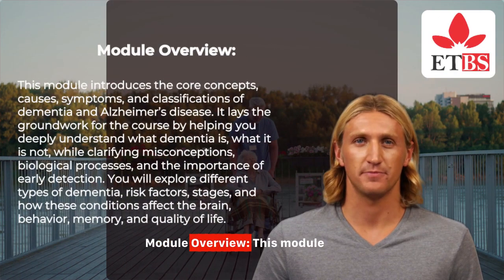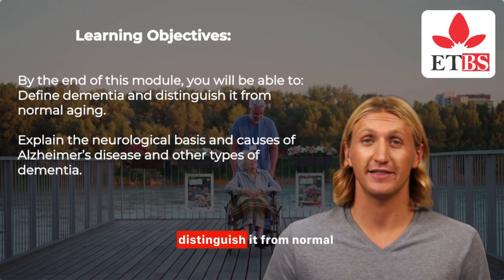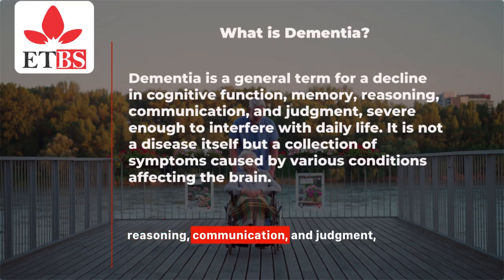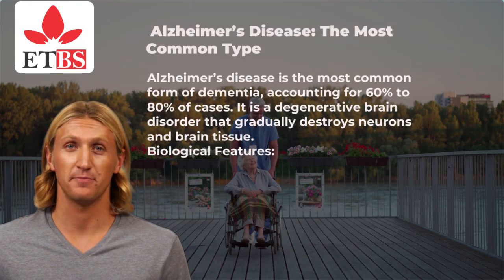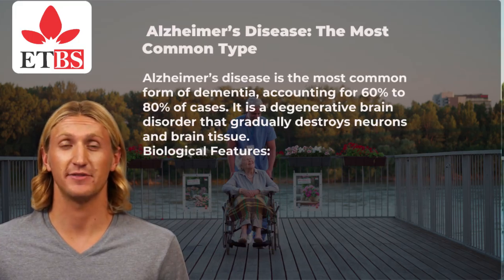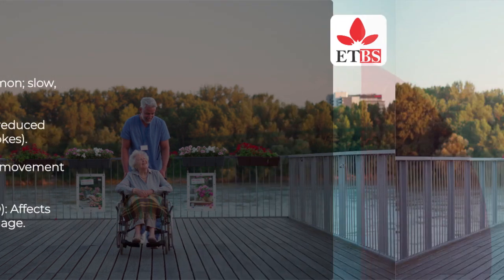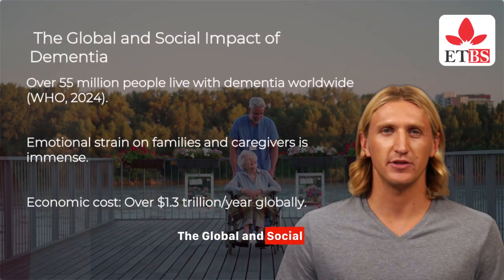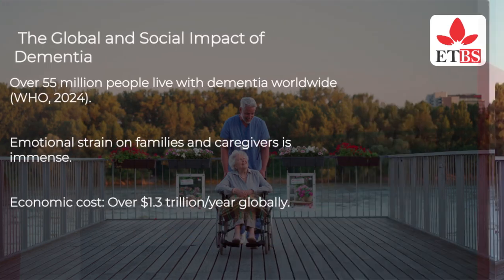DEMENTIA AND ALZHEIMER'S CARE MODULE 1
Module Overview:
This module introduces the core concepts, causes, symptoms, and classifications of dementia and Alzheimer’s disease. It lays the groundwork for the course by helping you deeply understand what dementia is, what it is not, while clarifying misconceptions, biological processes, and the importance of early detection. You will explore different types of dementia, risk factors, stages, and how these conditions affect the brain, behavior, memory, and quality of life.
Learning Objectives:
By the end of this module, you will be able to:
Define dementia and distinguish it from normal aging.

Explain the neurological basis and causes of Alzheimer’s disease and other types of dementia.

Differentiate between types of dementia including Alzheimer’s, vascular dementia, Lewy body dementia, frontotemporal dementia, and mixed dementia.

Identify early warning signs and progressive symptoms.

Understand diagnostic methods and why early intervention matters.

Recognize the emotional, physical, and societal impacts of dementia.
1.1 What is Dementia?
Dementia is a general term for a decline in cognitive function, memory, reasoning, communication, and judgment, severe enough to interfere with daily life. It is not a disease itself but a collection of symptoms caused by various conditions affecting the brain.
Key points:
Affects thinking, memory, language, problem-solving, and emotional control.

Is progressive and typically irreversible.

Often confused with normal aging, but it is not a normal part of aging.
1.2 Alzheimer’s Disease: The Most Common Type
Alzheimer’s disease is the most common form of dementia, accounting for 60% to 80% of cases. It is a degenerative brain disorder that gradually destroys neurons and brain tissue.
Biological Features:
Plaques: Clusters of protein fragments (beta-amyloid) that build up between neurons.

Tangles: Twisted strands of another protein (tau) that form inside brain cells.

Shrinking of the brain (especially the hippocampus; center of memory and learning).
Symptoms Progress Over Time:
Early: Forgetfulness, mild confusion, disorientation.

Middle: Wandering, personality changes, language problems.

Late: Total dependence, loss of ability to communicate, recognize family, or control bodily functions.
1.3 Types of Dementia
Alzheimer’s Disease: Most common; slow, progressive memory loss.

Vascular Dementia: Caused by reduced blood flow to the brain (e.g., strokes).

Lewy Body Dementia: Includes movement problems and hallucinations.

Frontotemporal Dementia (FTD): Affects personality, behavior, and language.

Mixed Dementia: A combination, often Alzheimer’s + vascular or Lewy body.
1.4 Differences Between Normal Aging & Dementia
Normal Aging
Dementia
Forgetting names occasionally
Consistently forgetting names, places, events
Slower processing
Confused about time/place
Retains independence
Loses ability to perform daily tasks

1.5 Causes and Risk Factors
Age (most common risk factor)

Genetics and family history (e.g., APOE4 gene)

Cardiovascular issues (e.g., high blood pressure, diabetes)

Head injuries or traumatic brain injury (TBI)

Poor diet, smoking, and sedentary lifestyle

Depression and isolation in later life